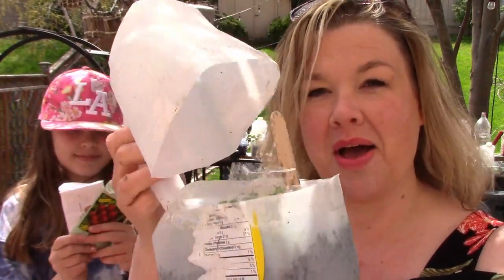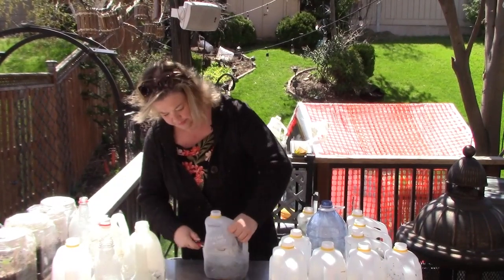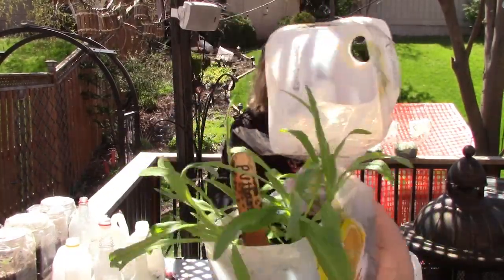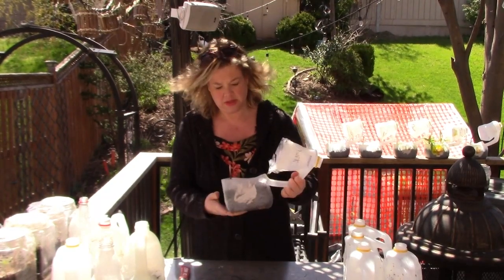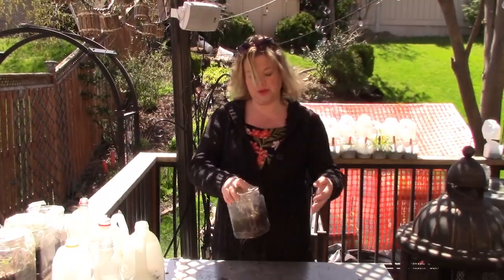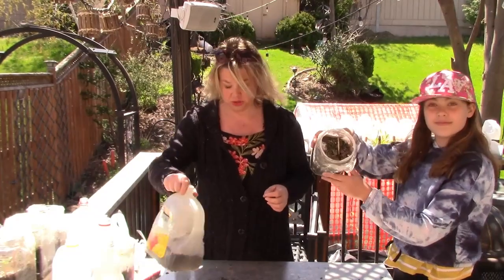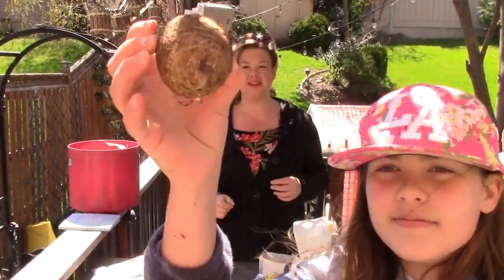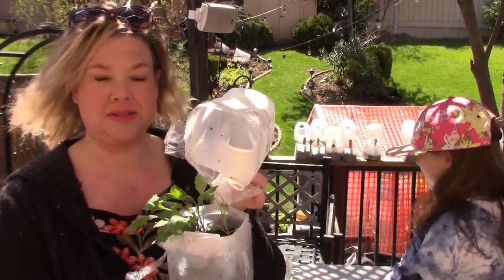BIG REVEAL!!! Opening the Winter Sowing containers!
I'm really happy with how well these plants did. If you want to see the video where I explain how we did these winter sowing containers then click this

I'm so happy we did as many as we did, I literally did nothing to them after we taped them up and set them out. They were self-contained and did their own thing. It was super easy and hands-off. I didn't spend any time tending to them like the rest of my seedlings and don't take up space under your grow lights, or in your greenhouse.

Here's a link to some lists of seeds that do particularly well with this method.  This website has all kinds of great advice.

Since I have a short growing season, I don't bother with a lot of my heat-loving plants like tomatoes and peppers, but some people have great luck with them.  Everything you winter sow will be much hardier than the ones you've grown inside.  My hollyhock even bloomed last year in its first summer.  I'm curious if it's because of the Winter Sowing and cool temps.

Gardening in a suburban Garden in Canada in zone 6a.